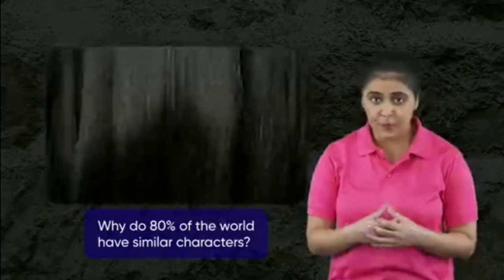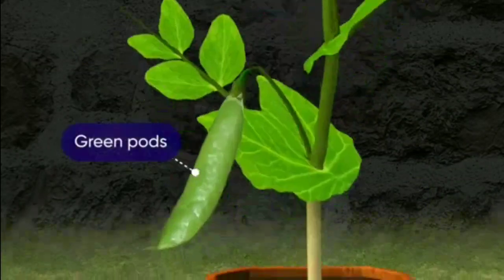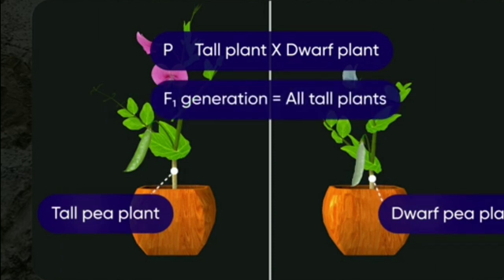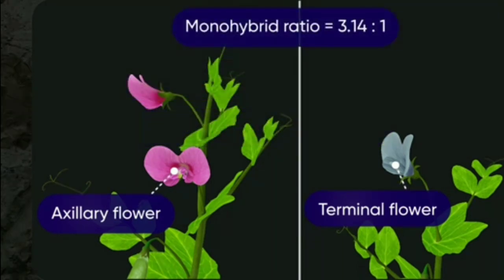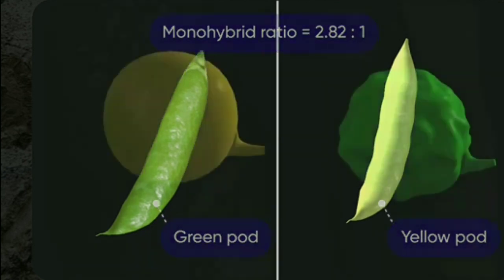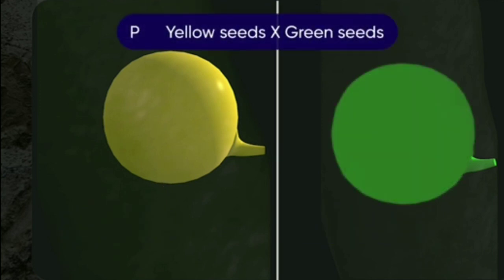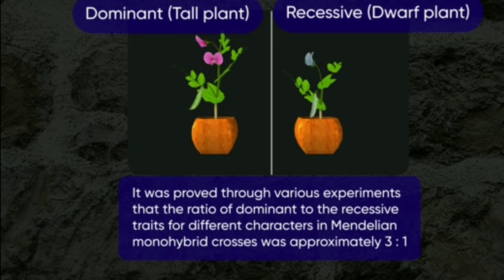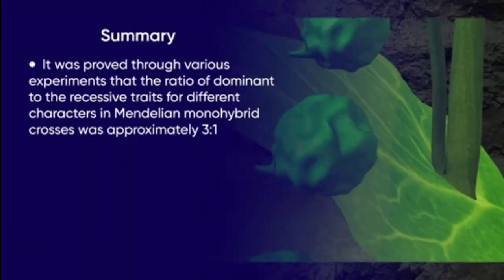Mendel's Monohybrid Crosses | class 10 | Biology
Mendel's Monohybrid CrossesScience Gregor Mendel toiled on pea plants and conducted various experiments on them. His famous crosses have laid the foundation of Genetics. Check out his monohybr...More on this topics